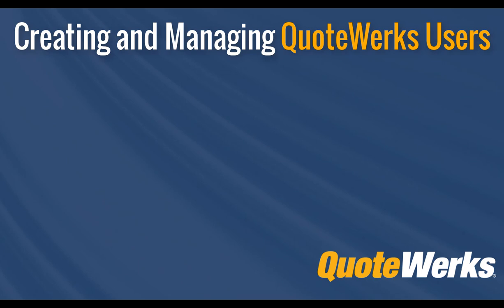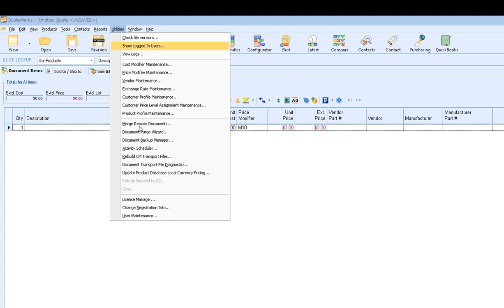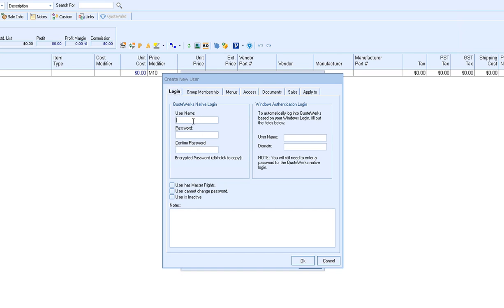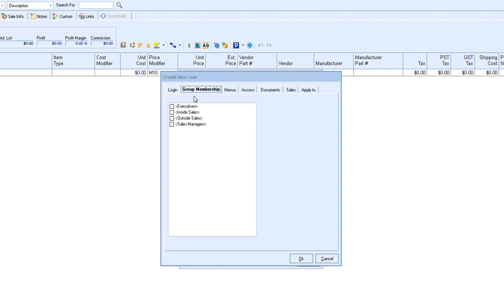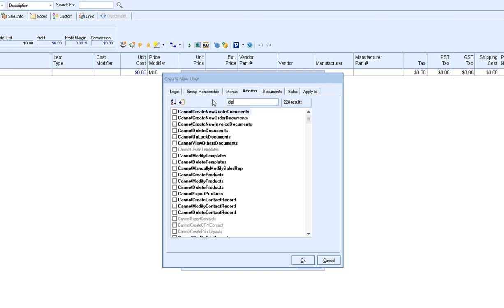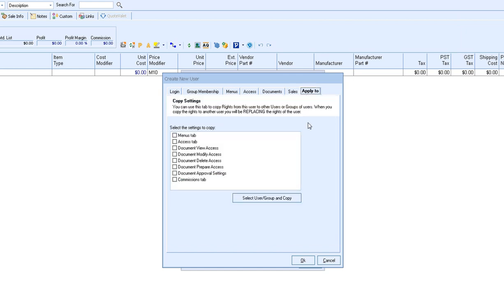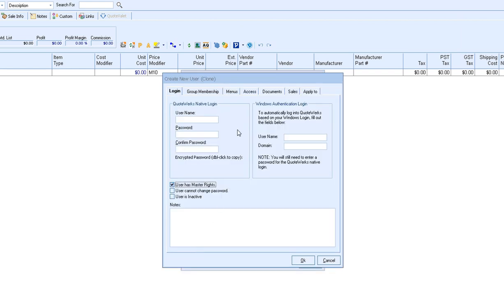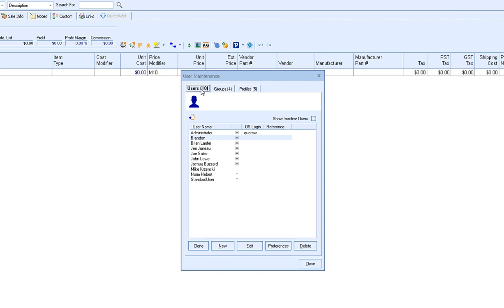Creating and Managing QuoteWerks Users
This video will walk you through how to create, edit, and manage your QuoteWerks users.